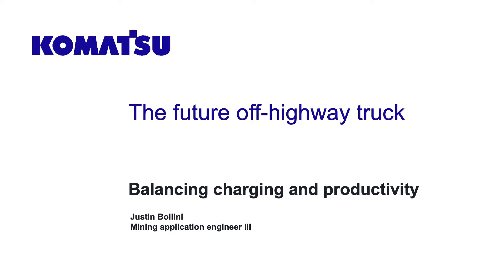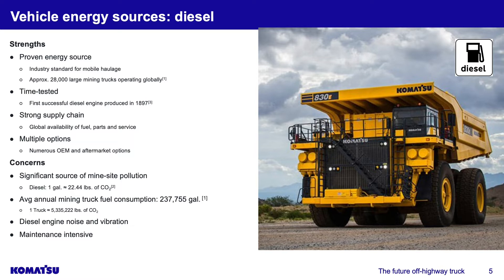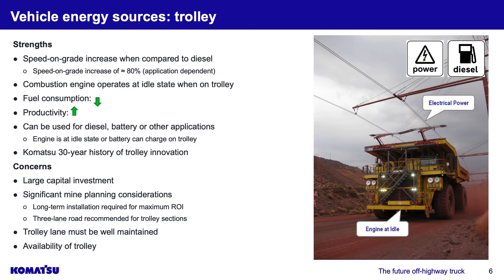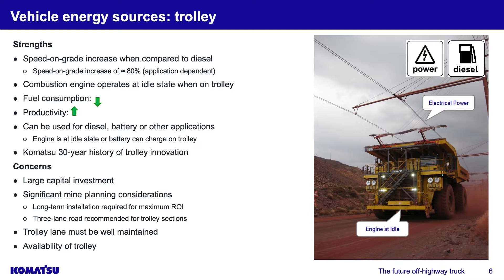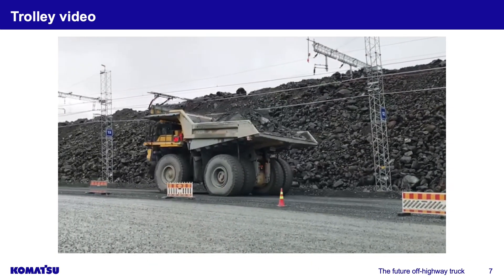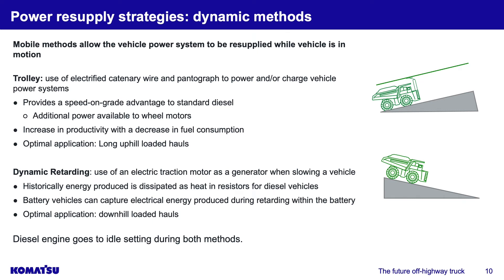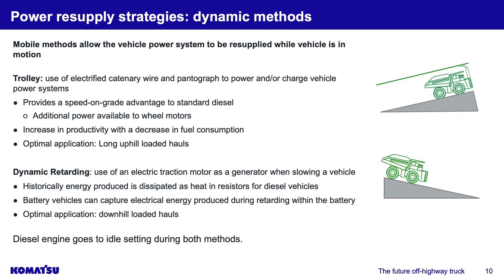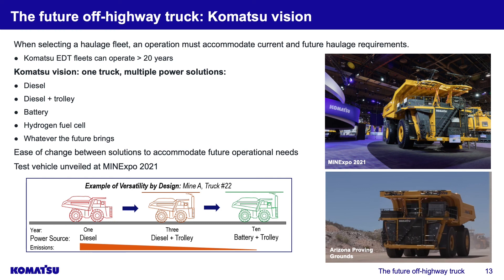Komatsu Presentation - The Future Off-Highway Haul Truck: Balancing Charging and Productivity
The global decarbonization movement has brought alternative off-highway vehicle power systems to the forefront. Learn the application considerations required to supply adequate energy for an efficient and cost-effective haulage fleet.